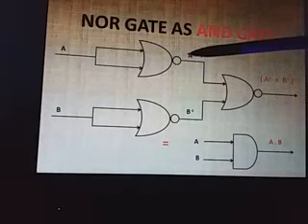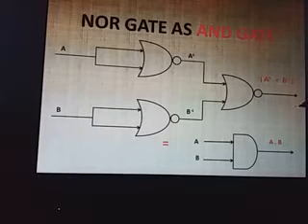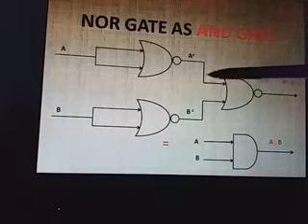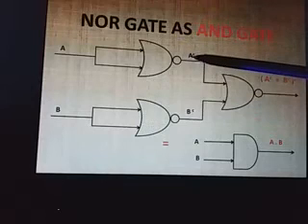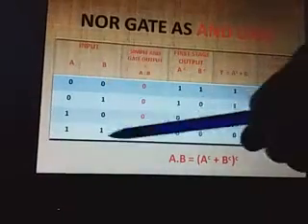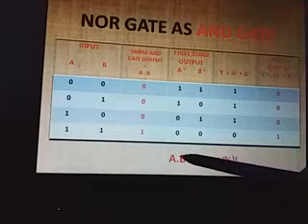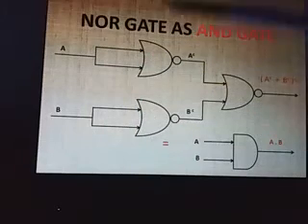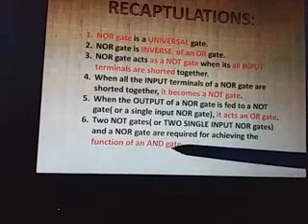Universal gate behavioir of NOR GATE--PART-3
AND GATE BEHAVIOUR OF NOR GATE.
UNIVERSAL GATE BEHAVIOUR OF NOR GATE-PART3 FOR
CLASS 11TH & 12TH STUDENTS OF ELECTRONICS
PHYSICS.